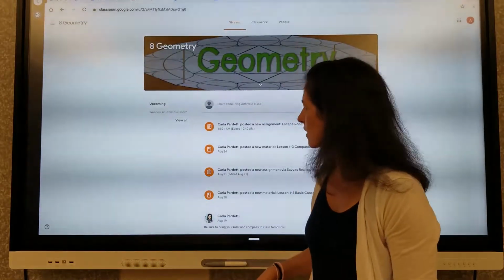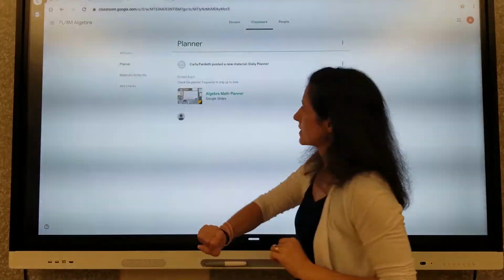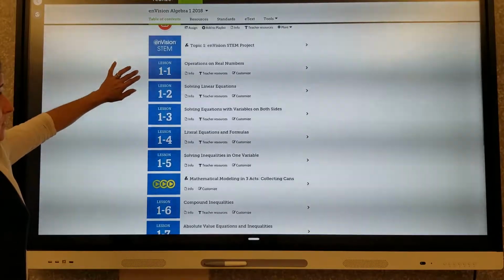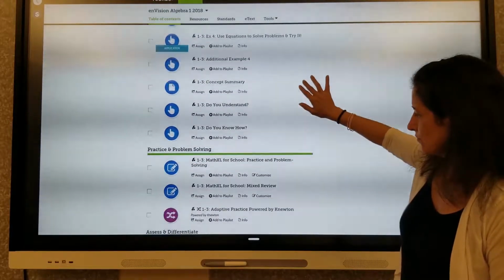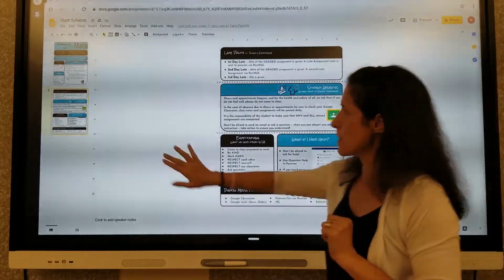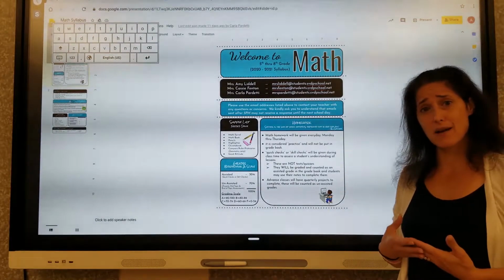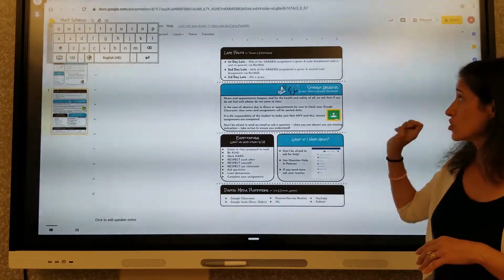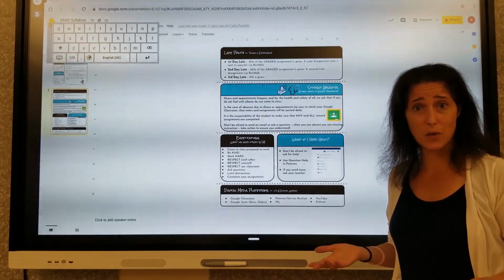Algebra I and Geometry Classes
Mrs. Pardetti talks about her Algebra I and Geometry classes